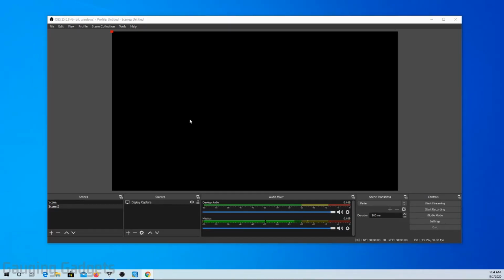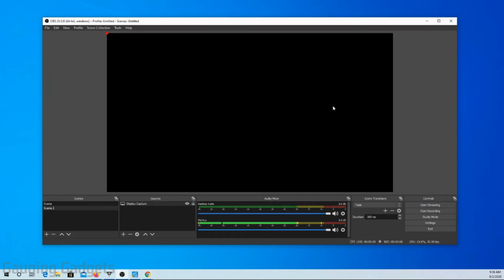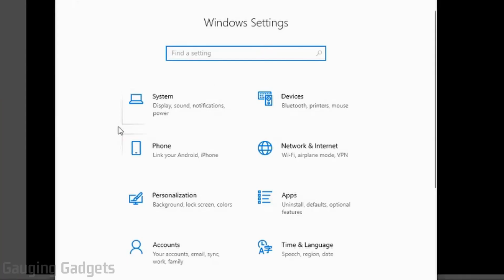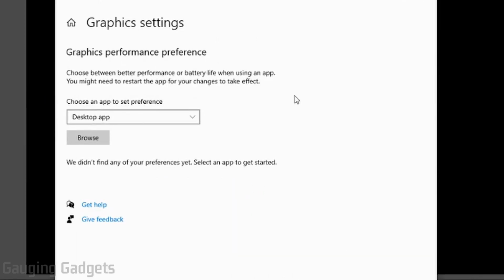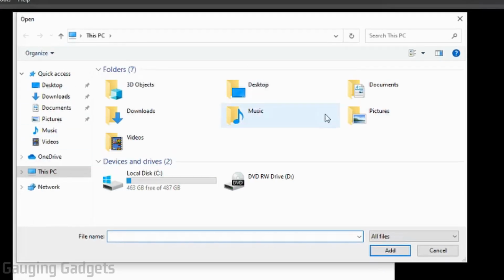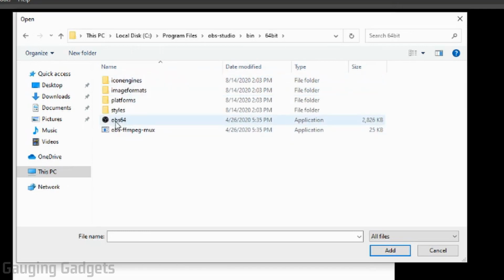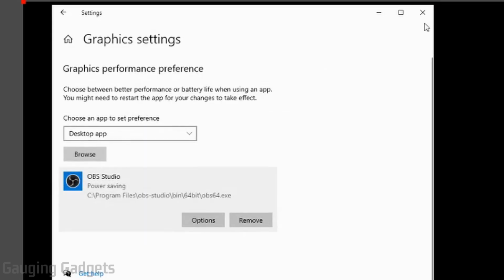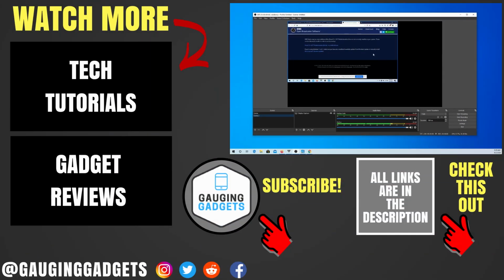Fix OBS Black Screen Issue with Display and Game Capture - OBS Blank Screen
How to fix OBS Studio Black Screen when using display capture? In this tutorial, I show you how to fix OBS showing black or blank screen when using display capture or game capture. The OBS black screen glitch happens when you are streaming or recording your screen / display with OBS or Streamlabs OBS.

How to fix OBS black screen issue? If you have 2 graphics processors in your windows 10 laptop, most likely this is the issue. Fixing the OBS black screen glitch can be as easy as changing the settings. Follow the steps below to fix OBS Black Screen.

Follow the steps below to fix black screen in OBS Studio:
1. Right click the small windows icon in the bottom left.
2. In the menu select settings.
3. In the Windows 10 settings, select System.
4. In the System settings, ensure Display is selected in the left sidebar, then scroll down and select Graphics Settings.
5. Now ensure Desktop app is selected in the drop down and then select Browse.
6. The default location for OBS should be C:\Program Files\obs-studio\bin\64bit select the file with the OBS icon and title of obs64.
7. Once the file explorer closes select options.
8. In the options select power saving and then save.
9. Restart OBS Studio and display capture should now work.